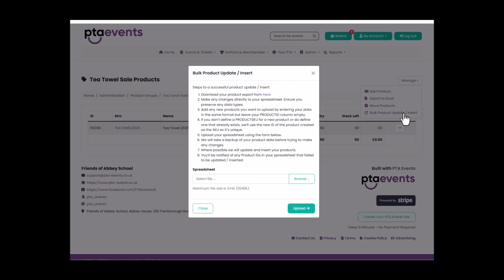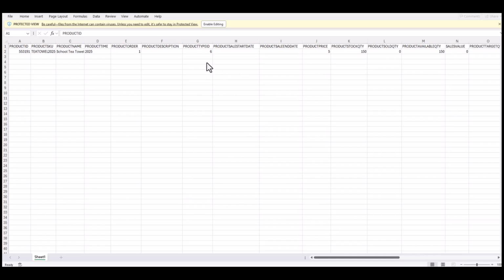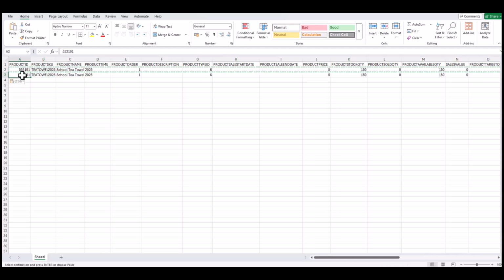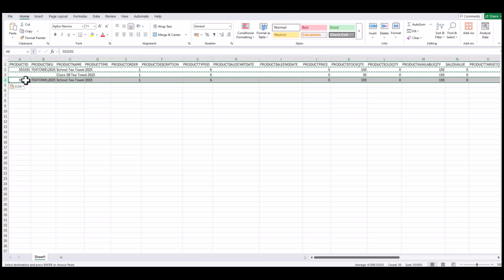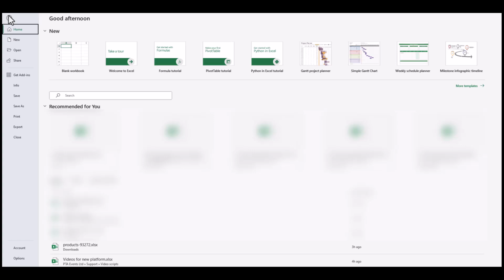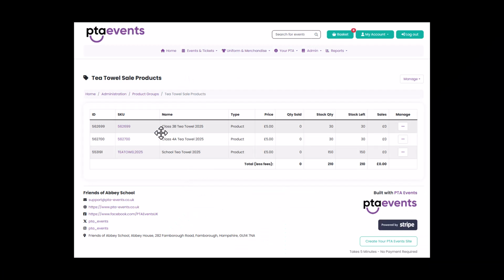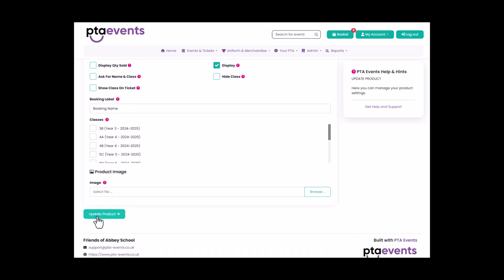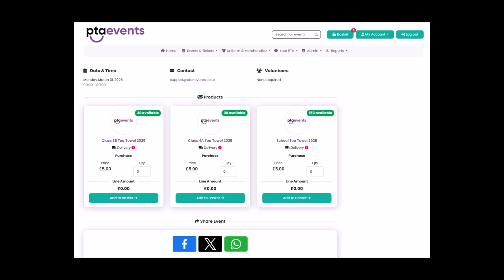PTA Events Tutorials - Can I do a bulk update or insert of all of my products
Learn how to do a bulk update or insert of all of your products on your PTA Events website